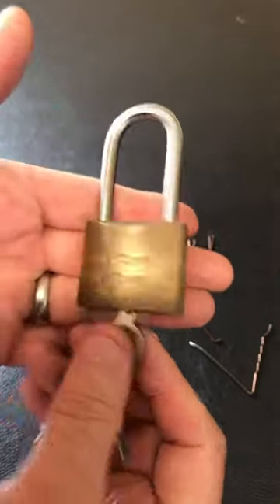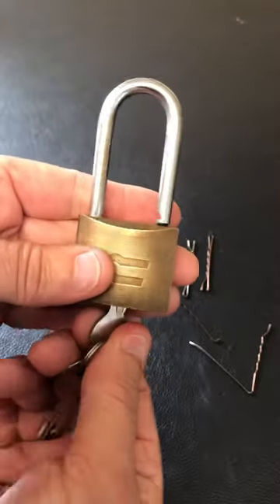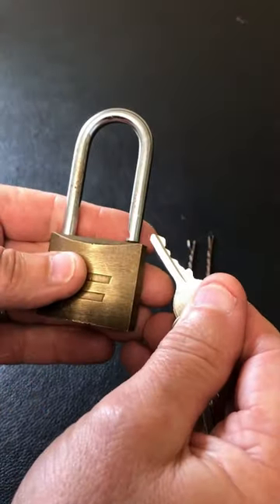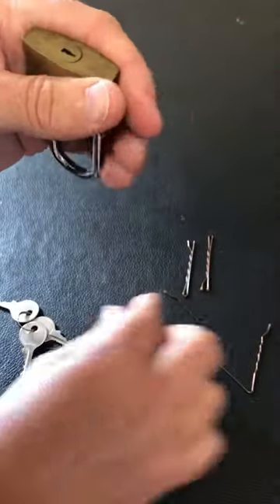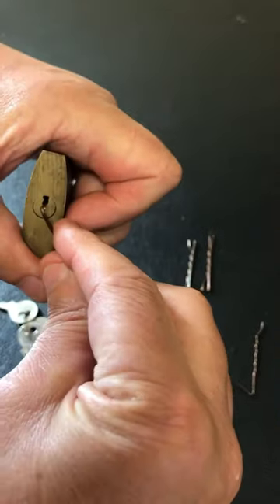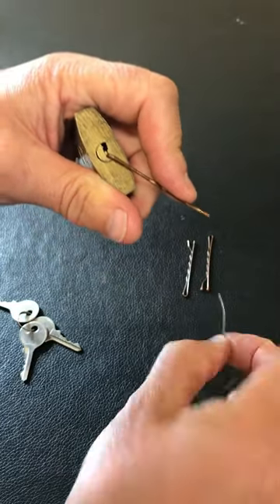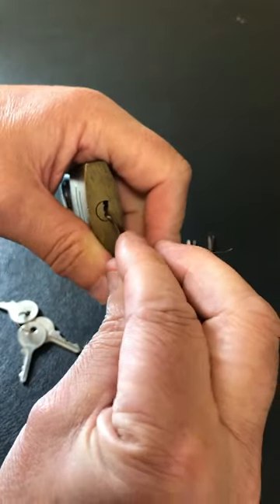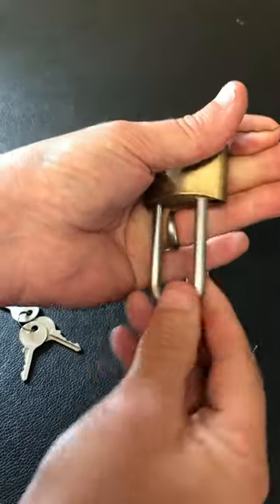743. How to pick open a padlock with hair clips | hair grips | bobby pins